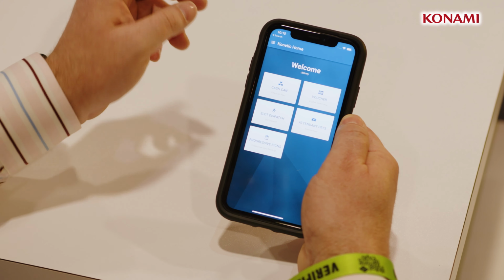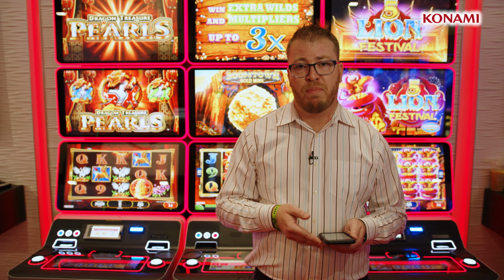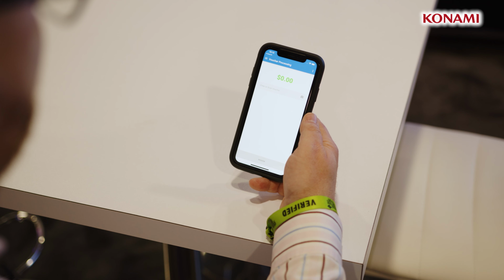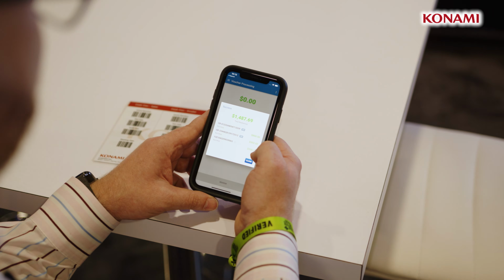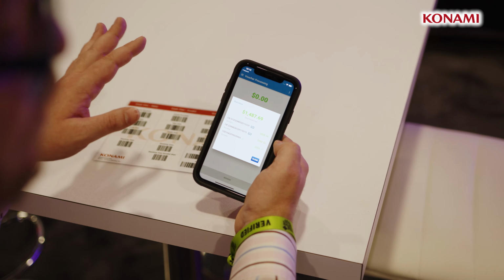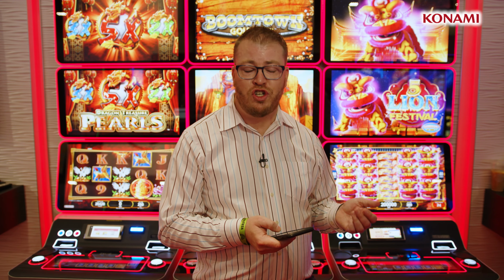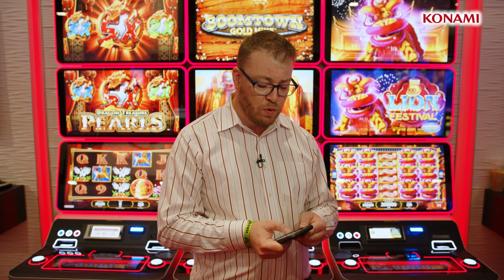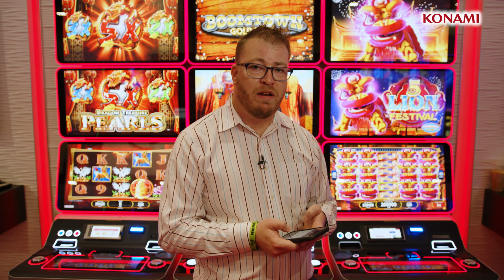Tradeshow Exclusive: Konetic™ Employee Mobile App for SYNKROS®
UI/UX Design Engineer Scott Patterson offers a quick overview of Konami Gaming, Inc.'s new Konetic employee mobile app, available exclusively with its award-winning SYNKROS casino management system. See some of the app's top features in action, and contact your SYNKROS rep for full details.